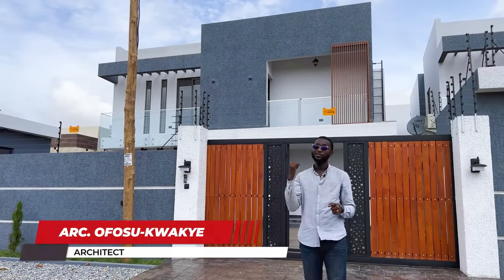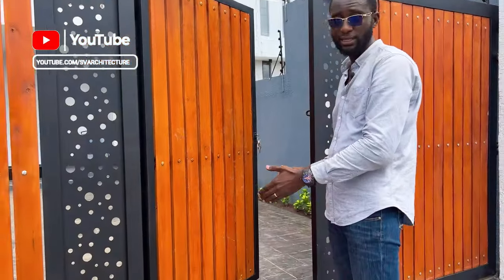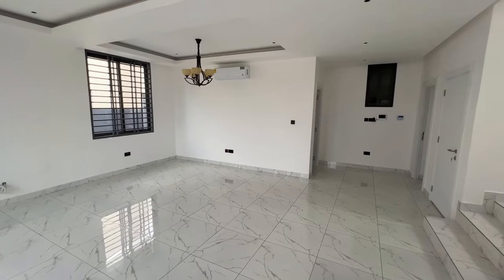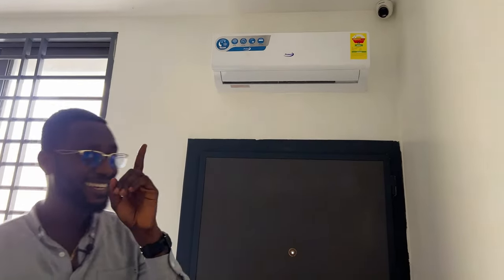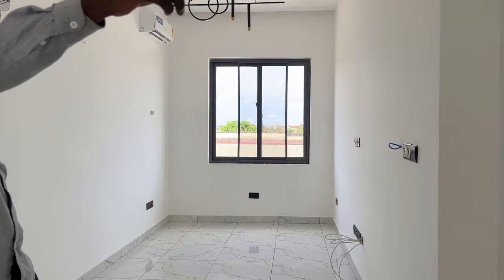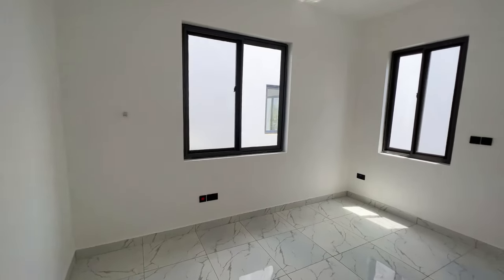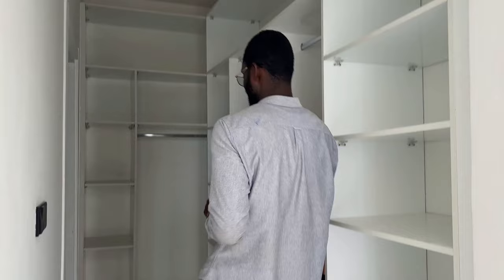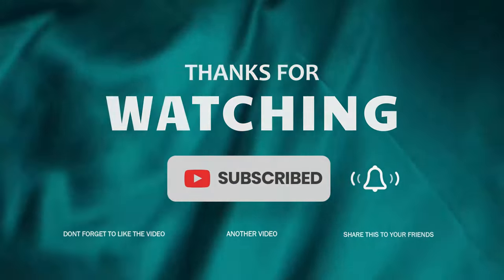4 BEDROOM HOUSE TOUR IN GHANA | OYARIFA | MINIMALISTIC HOME | BUILDING IN GHANA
Today we will touring one of our  4 bedroom residential project we designed in Oyarifa, Accra.
The idea was to create a simple minimalist home that makes the most of the available space.

I am Ofosu-Kwakye, an Architectural Designer based here in  West Africa and I will be your Pilot for today !